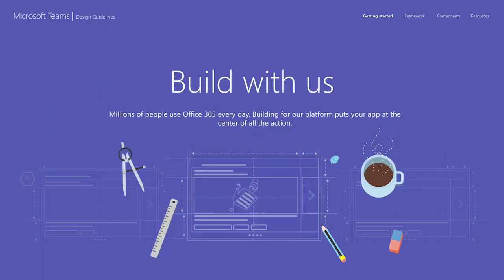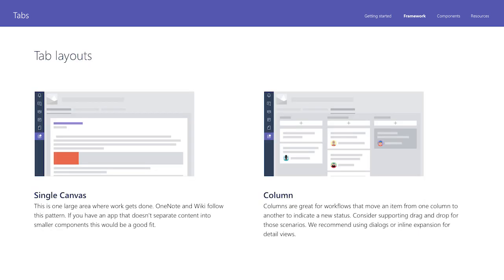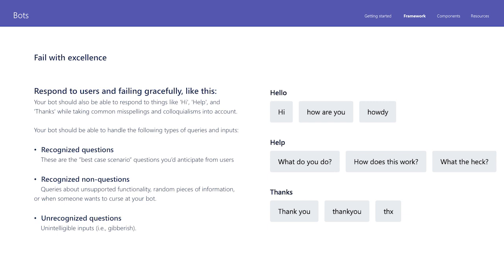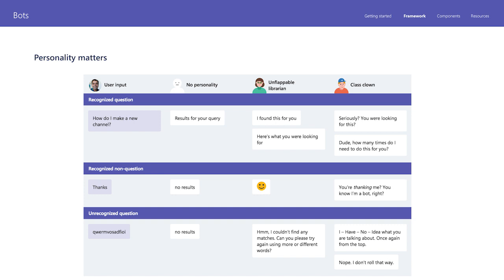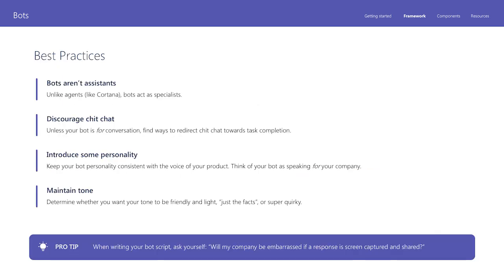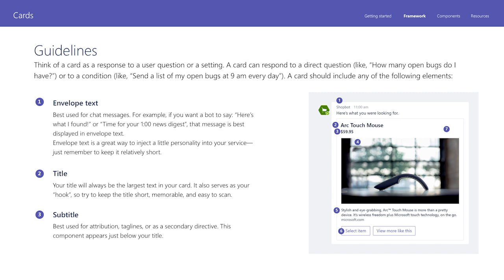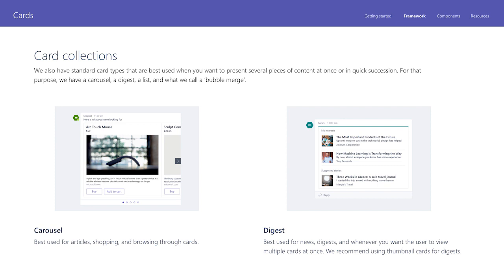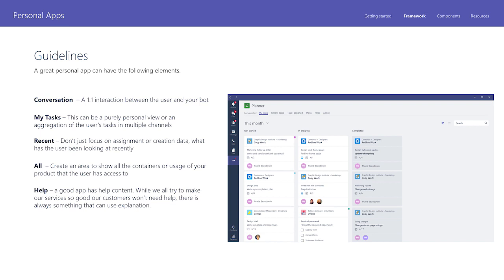Best Practices for App Design in Microsoft Teams with Michael Forney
Learn best practices on how to design beautiful apps, avoid classic design pitfalls and make everyone love your experiences​.